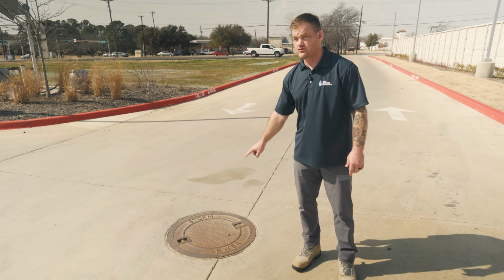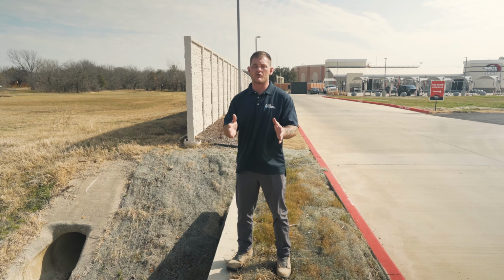What Is Storm Water How Storm Water Systems Work Property Manager Guide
Join Joe Warner, President of Texas Compliance Environmental and California Compliance Environmental, as he demystifies storm water systems for property managers and owners.

In this video, we break down:

- **What exactly is storm water?** Learn the difference between natural precipitation and operational water from businesses like car washes.
- **How do these systems work?** We’ll walk through how water travels from paved surfaces into drains and through underground treatment facilities to protect our lakes and oceans.
- **Maintenance Essentials:** Find out how to tell when your system needs service to stay compliant and environmentally friendly.

Whether you manage one property or hundreds, understanding your storm water infrastructure is key.

**Need help with your site?**

If you're in California or Texas and have questions about your system, we’re here to help!

If you're a property manager or owner, you've probably asked yourself: "What exactly is storm water, and how does my property's system work?" Managing properties, you hear those questions all the time.

That's why you should **check out this latest video**, where we break down the essentials while checking out a system on site!

Storm water is any natural precipitation. It includes rain, snow melt, or even condensation running off a roof. We show you how it flows from a paved surface, into a storm drain—which could be a graded inlet or a curb opening—and then down into the underground treatment system.

Every property's storm water treatment system is a little different, designed to remove things like hydrocarbons and sediments, but the goal is always the same: clean storm water for the environment. You'll see how we access the underground detention facility for service and inspection, and even how to test for sediment! (Hint: Once you hit 3 inches, maintenance is required).

Plus, we clear up a common confusion: what *isn't* storm water? For example, water used in car wash operations is non-storm water and goes to a sewer treatment plant.

If you manage a property in California or Texas and are unsure about your system, **this video** explains how we can help you get a site map, photos, and a budget quote.

Ready to get the answers? **Click play on the video above**! We look forward to hearing from you.